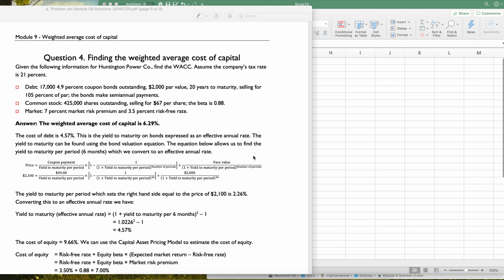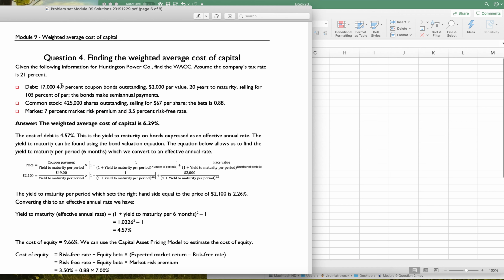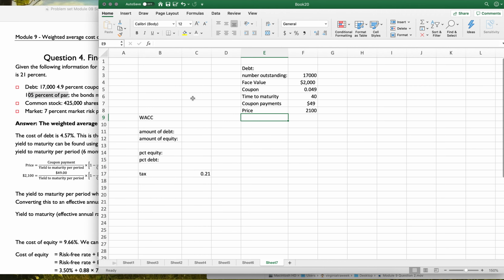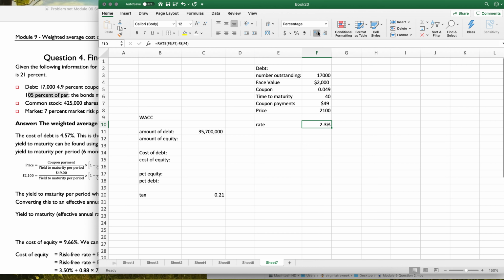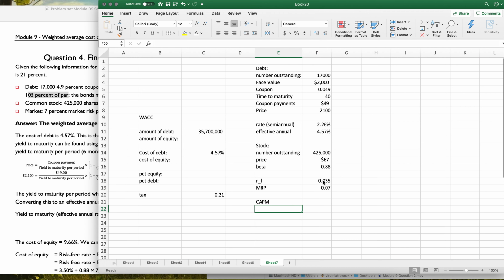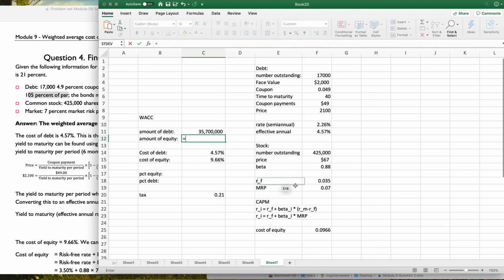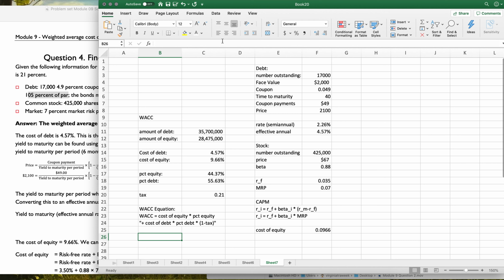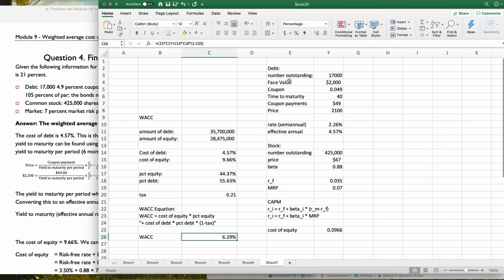Module 9 Question 4